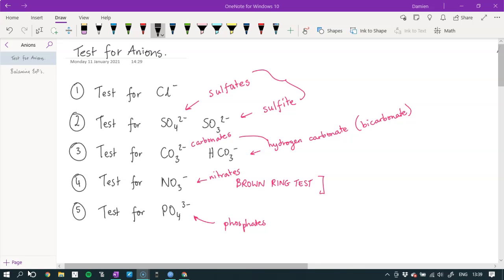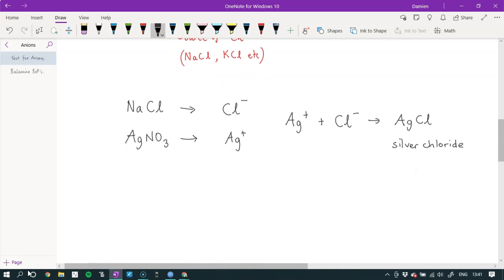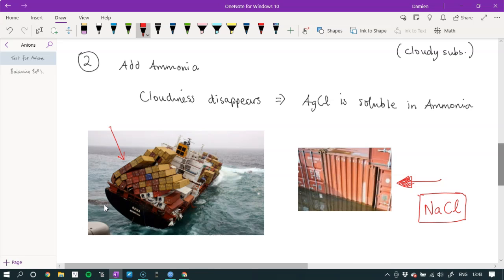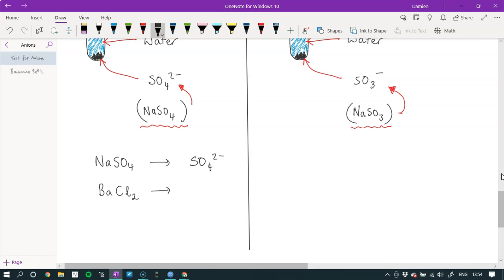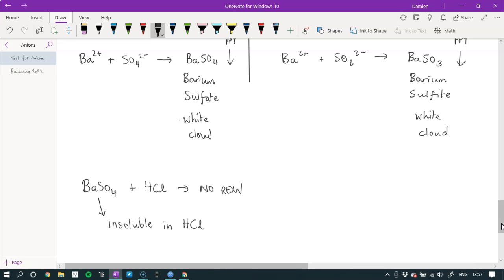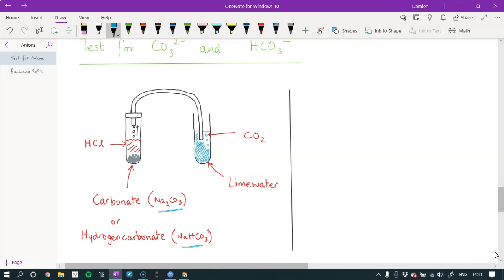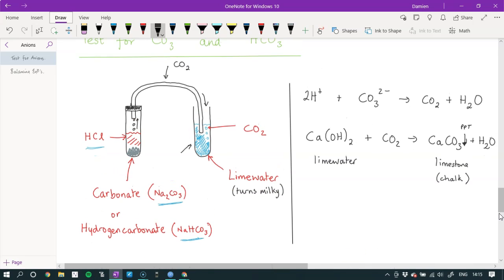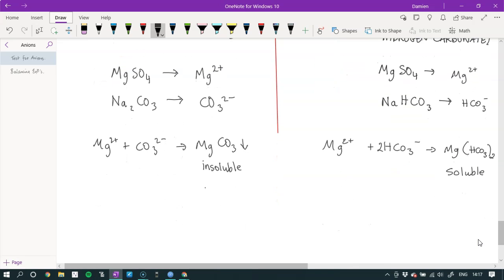Anions Exp 1, 2, 3